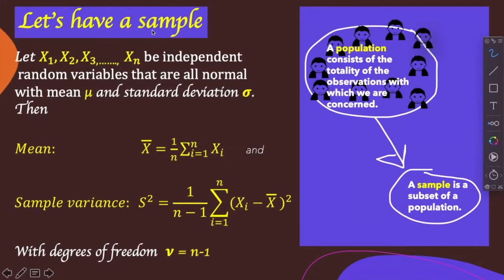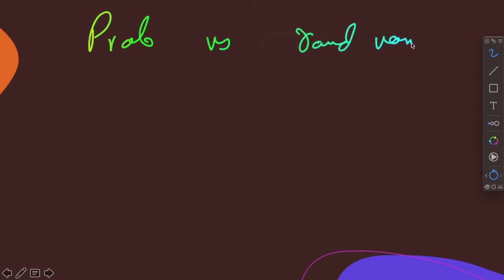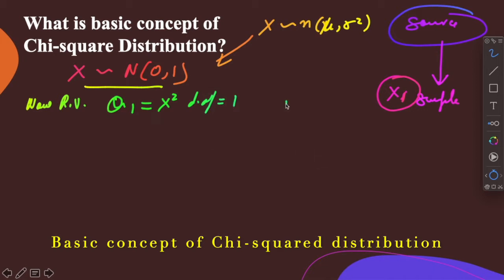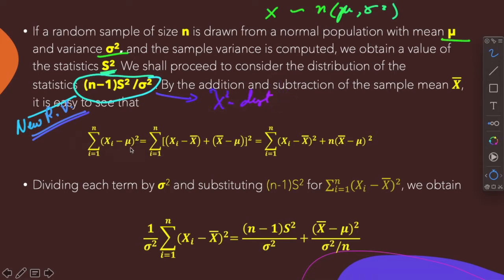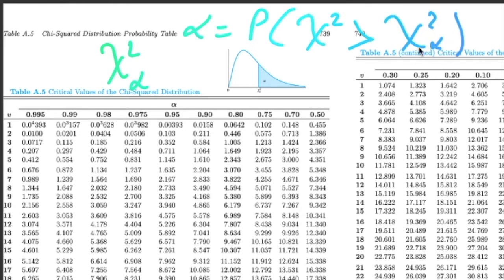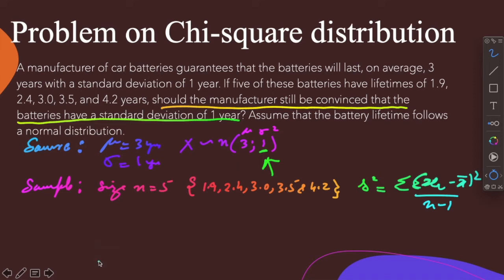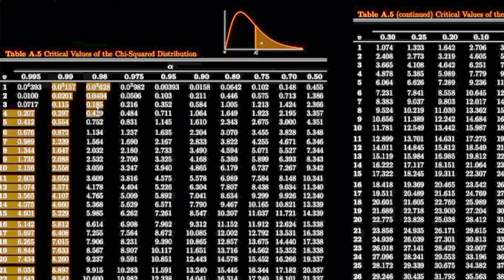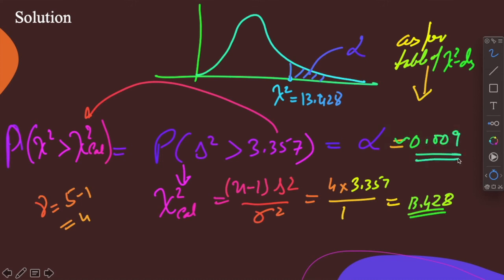Lecture: Sampling distribution ( t & Chi-squared distribution)Part-1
Sampling distribution by variances
Sampling distribution by means
t- distribution
chi-squared distribution

Abid Ali Khan
Ergonomics Research Division
Department of Mechanical Engineering, AMU